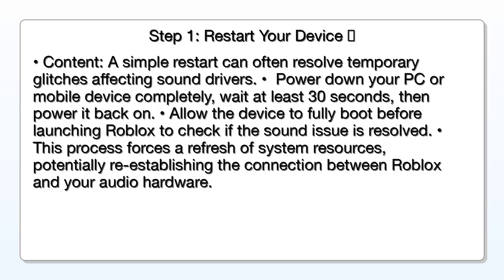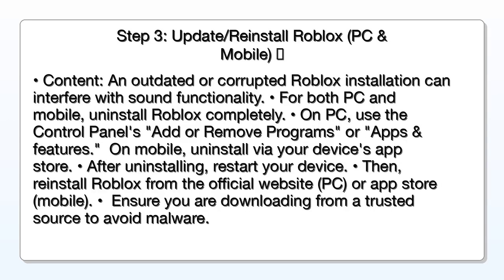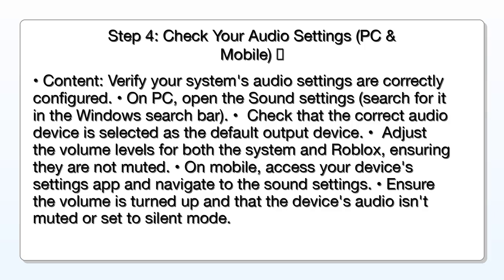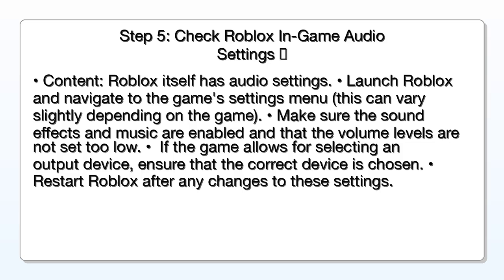How to Fix "No Sound Driver" Error on Roblox PC & Mobile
Are you getting the “No Sound Driver” error in Roblox? 🔇 Don’t worry — this guide will help you fix it on both PC (Windows 10/11) and mobile (iOS & Android) devices.

We’ll cover step-by-step solutions:
✅ Update or reinstall your audio drivers (PC)
✅ Check Roblox and system sound settings
✅ Clear cache & reinstall Roblox app (Mobile)
✅ Windows 11 sound troubleshooting tips
✅ Final fixes that work in 2025

Follow these easy methods to get your Roblox sound working again and enjoy smooth gameplay without errors.